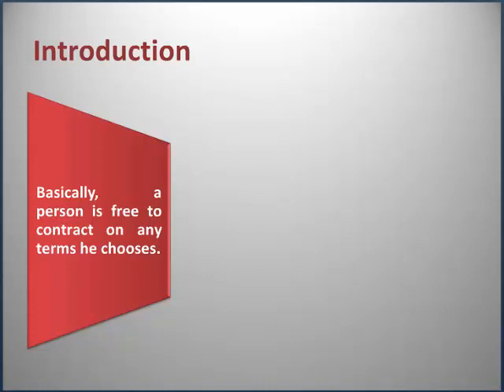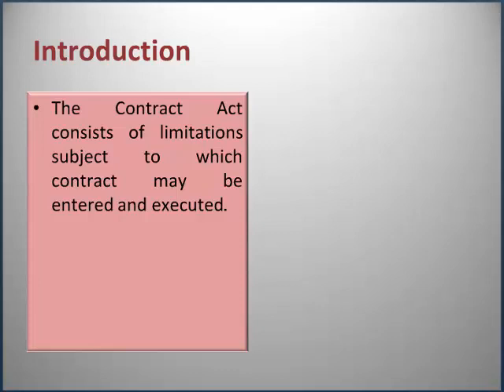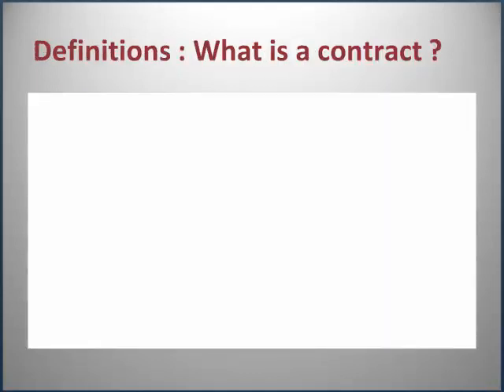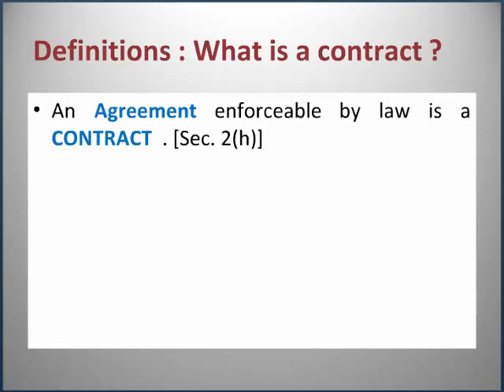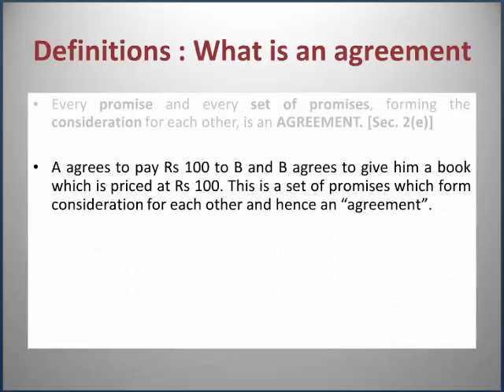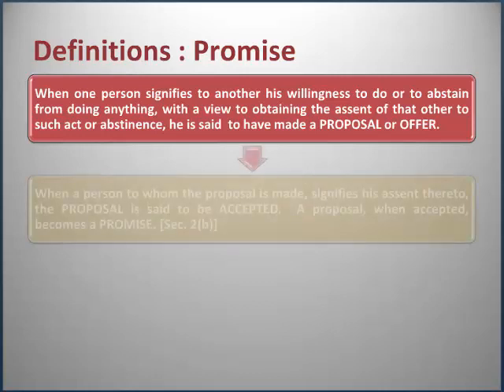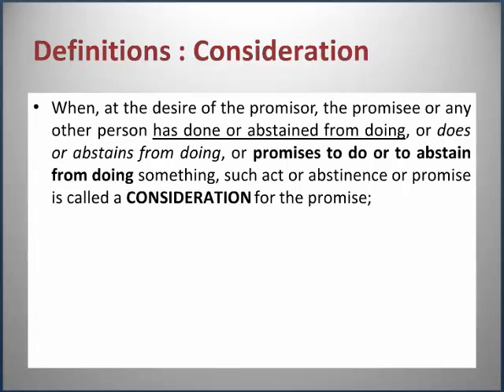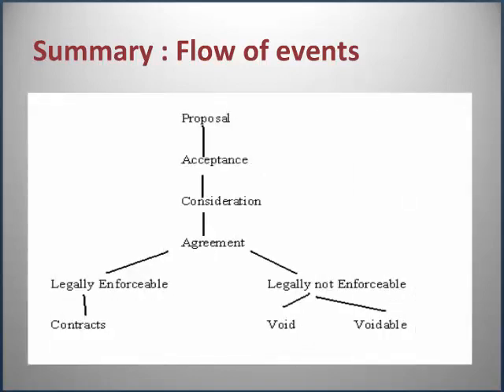The Indian Contract Act, 1872 - Part 01: Introduction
The Indian Contract Act, 1872 for ICAI CA Examinations.